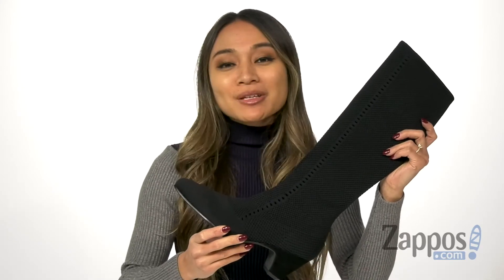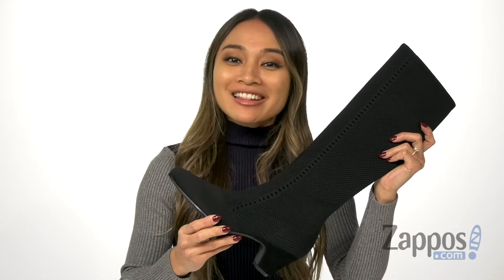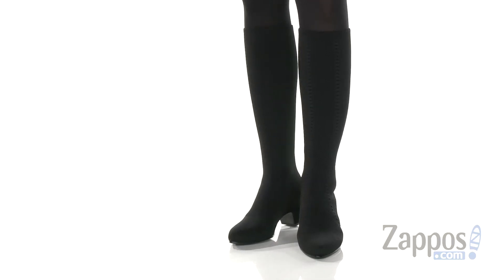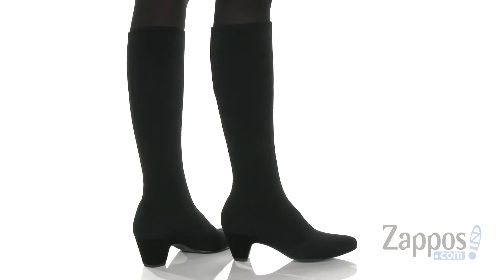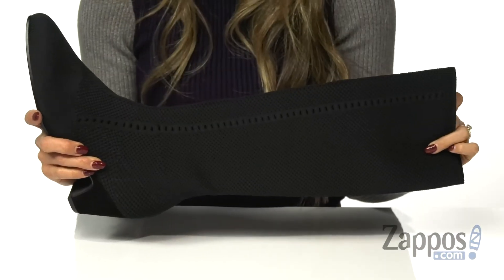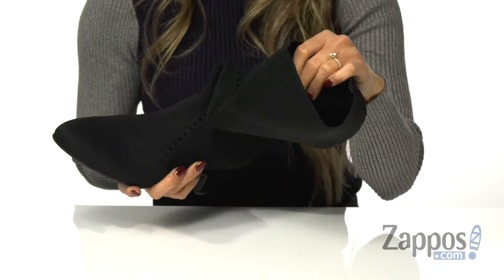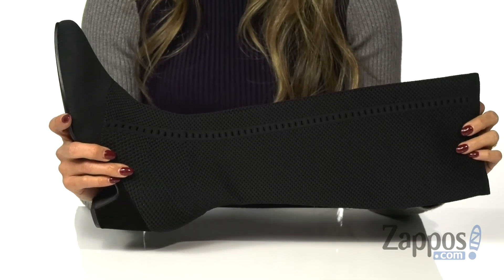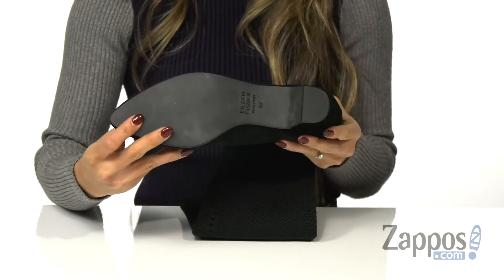Eileen Fisher Keto SKU: 9298838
Constructed from a stretch knit upper in a sleek and streamlined silhouette, the Eileen Fisher&reg; Keto pull-on boot was design to hug the leg for an oh-so-chic look.
Classic pointed-toe and a wrapped mini block heel.
Leather lining and a lightly padded leather footbed.
Leather outsole.
Imported.